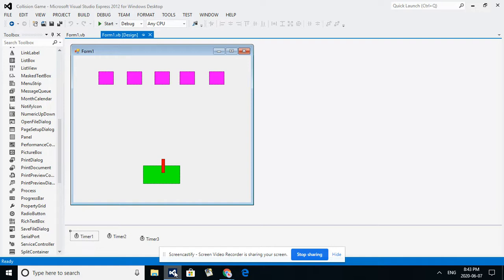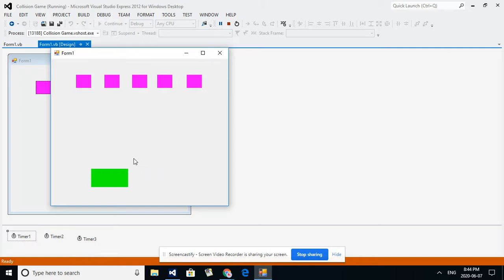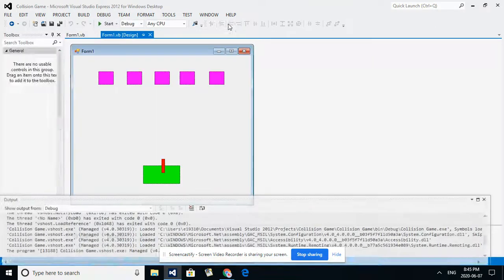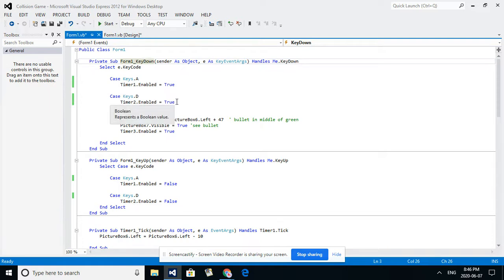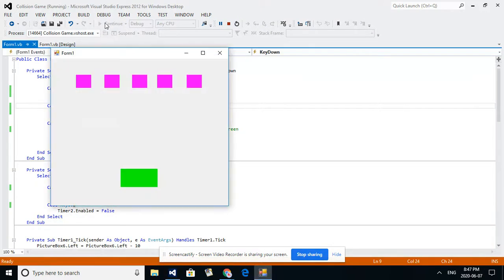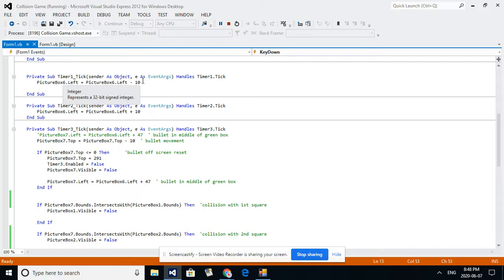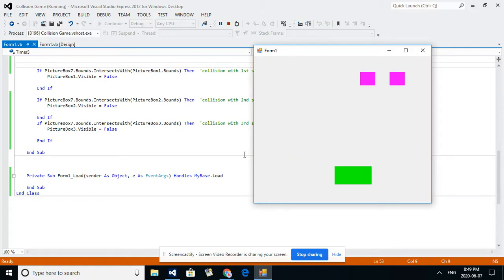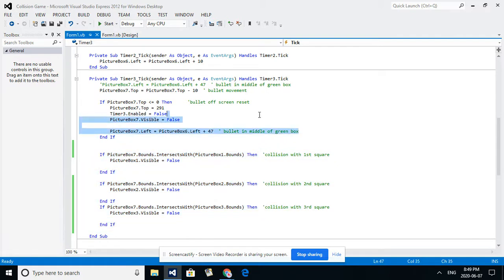Collision Target Game